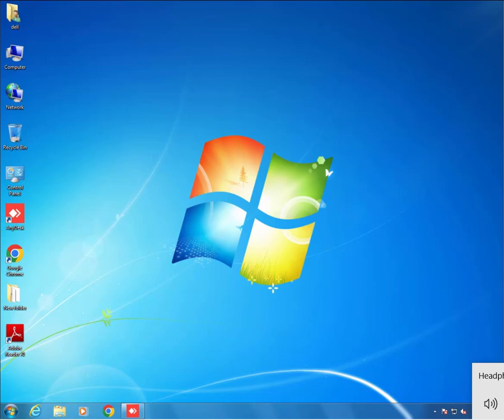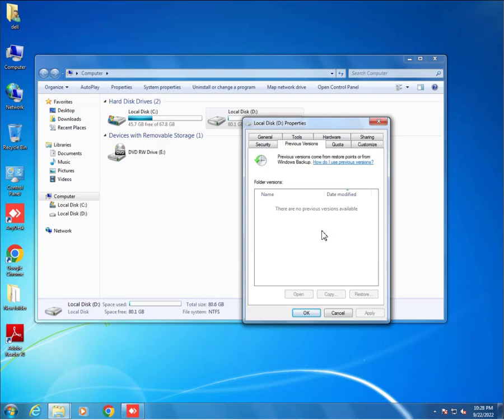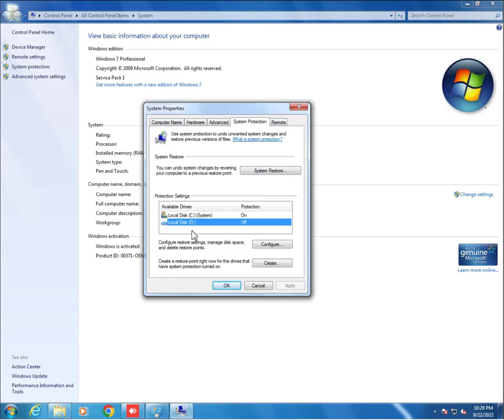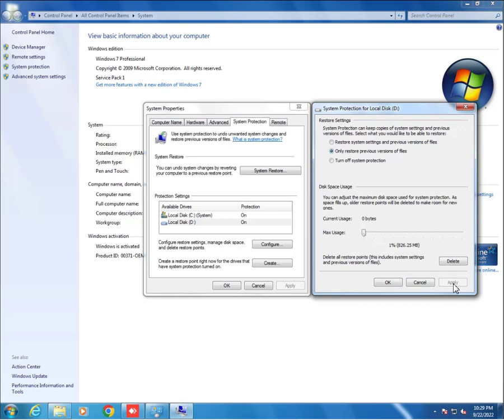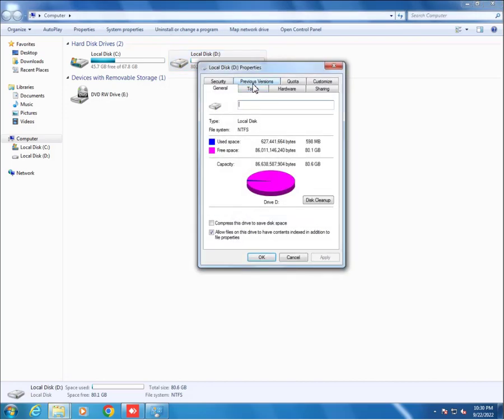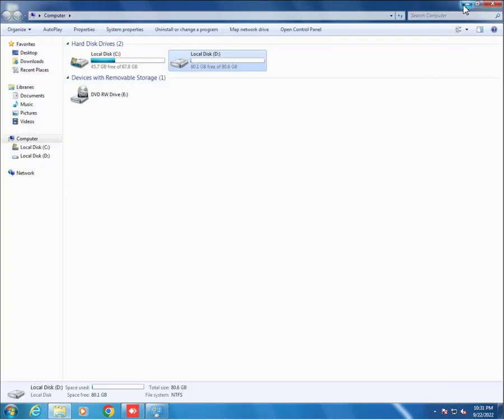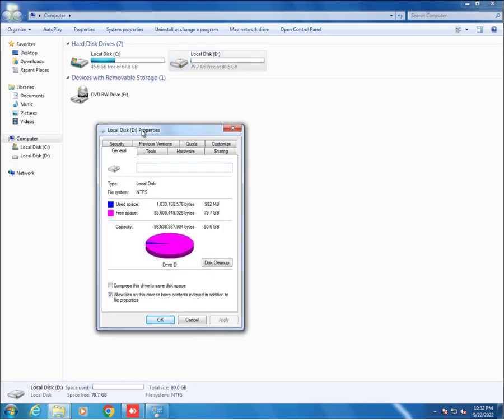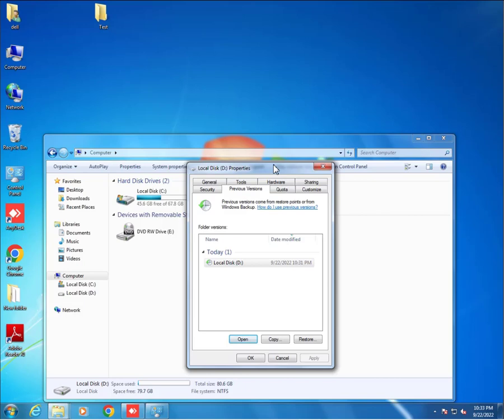how to enable previous versions in windows 7 || How to Restore Previous Versions in Windows 7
how to enable previous versions in windows 10
how to activate previous versions windows 10
how to use previous versions windows 10
how to activate all versions of windows 10 without product key
how to enable shadow copy in windows server 2016
how to enable shadow copy in windows 10
how to enable shadow copy in windows server 2019
how to restore previous file version in windows 10
Enable Previous Versions In Windows
Windows 7 setup Previous version to help recover changed, lost, deleted files
Restore Previous Versions of Folders in Windows 7
How to Restore Previous Versions of the Registry in Windows 7
Getting Back To Basics: How to create folders restore previous versions and permissions Windows 7 | 10
How To Restore Your Computer Back To An Earlier Time - Windows 7 | 8 | 10
Recover Deleted or Previous Versions of Files System Protection Windows 7
Restore Previous Versions of Your Files With Windows 7 Professional
How to enable system restore to restore system settings and previous versions of files in Windows 7